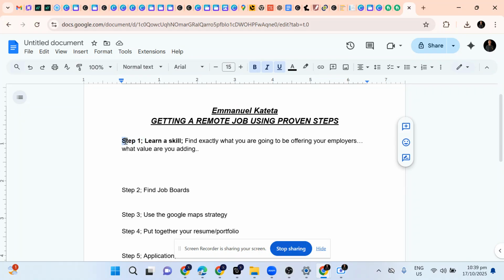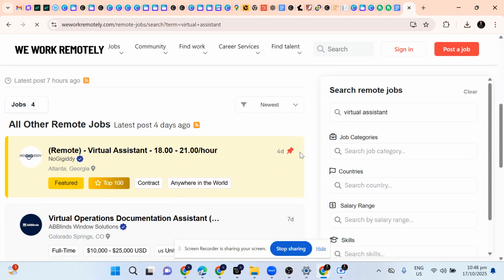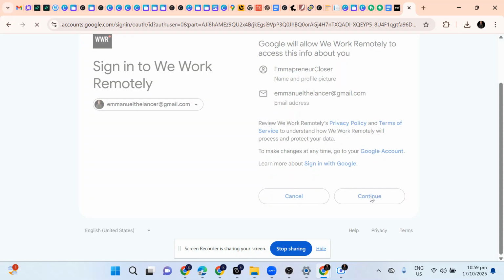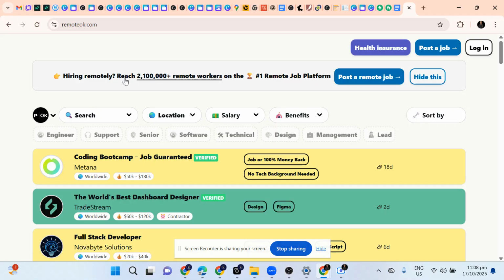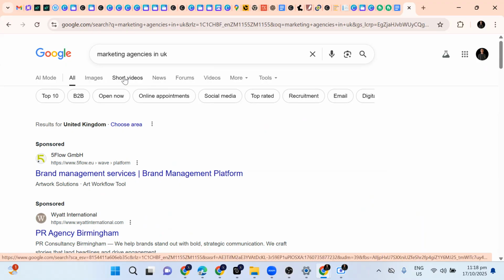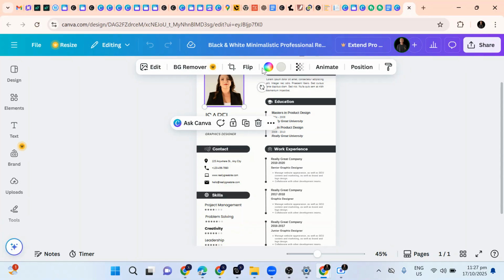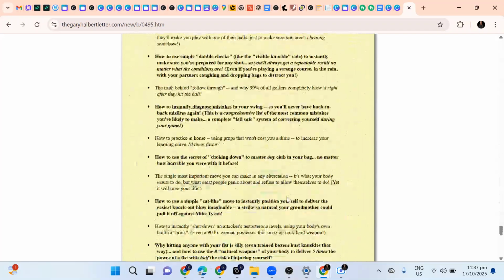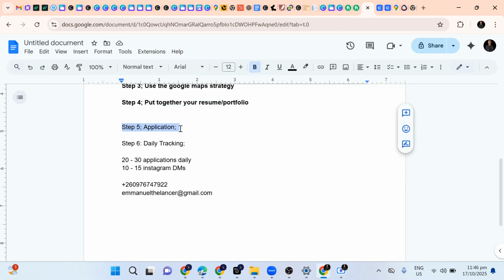How To Get A Remote Job In 2025 (Step by Step Guide)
Are you ready to land a remote job in 2025 and finally work from anywhere? 🌍 In this video, I’ll walk you through how to get a remote job fast — the platforms to use, what employers are looking for, and the mistakes to avoid if you want to stand out.

Whether you’re a beginner with no experience or a professional looking to transition into remote work, this guide covers:
✅ The best remote job websites in 2025
✅ Top skills in demand for remote roles
✅ How to craft a winning resume & cover letter for remote positions
✅ Secrets to acing remote interviews
✅ How to avoid remote job scams

This video is perfect for freelancers, digital nomads, students, and anyone looking to earn online from home or travel while working.

🔥 Watch till the end — I also share insider tips on how to set up your online profile so recruiters reach out to you!

💼 Keywords for SEO (Meta Tags):

how to get a remote job 2025, remote jobs 2025, work from home jobs 2025, how to work online, best remote jobs, how to find remote jobs, remote job websites, top remote careers, high paying remote jobs 2025, remote work for beginners, digital nomad jobs, freelance jobs 2025, online work 2025, earn from home, remote job interview tips